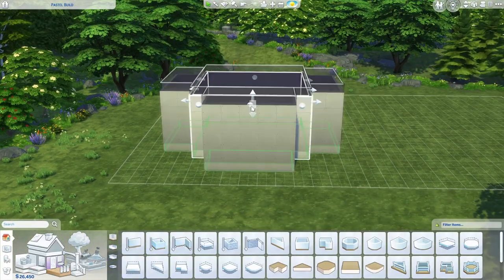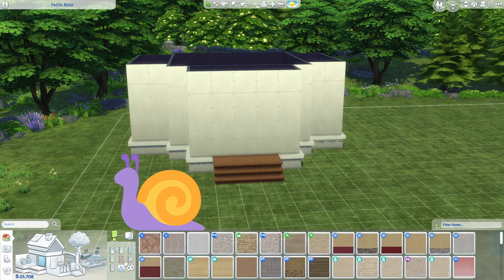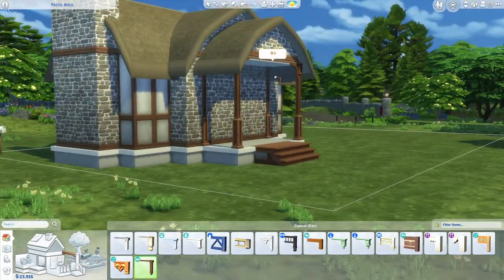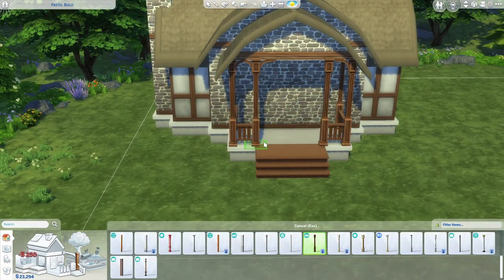Cottage Shell Landscape Build - The Sims 4 - Snail Emoji 🐌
This adorable sunny cottage shell is inspired by the snail emoji! 🐌 I had to use the snail from Cottage Living and that is what inspired this lush yard, picnic area, fish pond, and the blend of Get Together to bring the exterior of the cottage to life.

If you haven't already, make sure to grab that p1zza sub so you can be notified when the next video is released.

0:00:00 I SOLO ACOUSTIC GUITAR

Promoted by MrSnooze    • Acoustic Guitar I...

0:03:11 I Acoustic guitar arrangement for song

0:06:44 I Acoustically driven instrumental

0:11:13 I Acoustic Folk Instrumental

0:14:53 I Acoustic Breeze

0:17:30 I Sunny

0:19:50 I Tenderness

0:21:54 I Wings

0:24:08 I Acoustic Blues